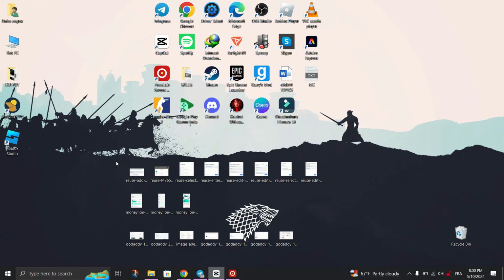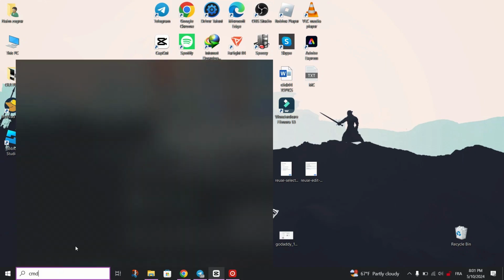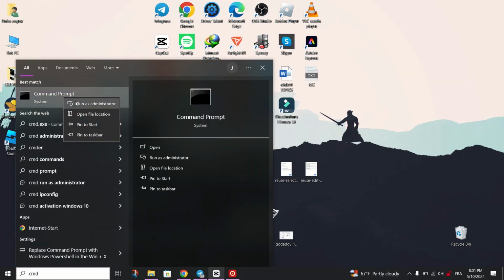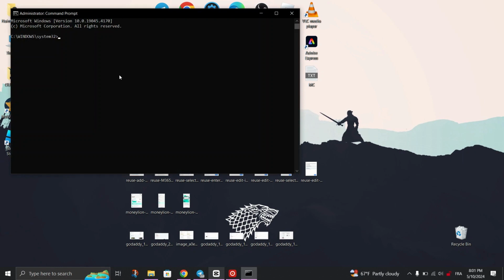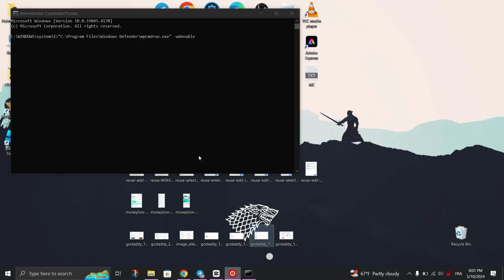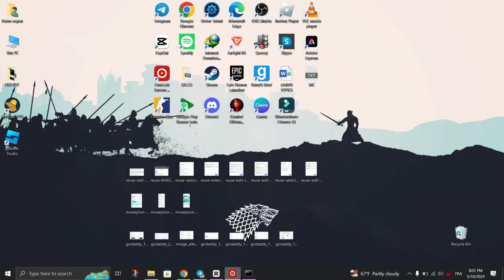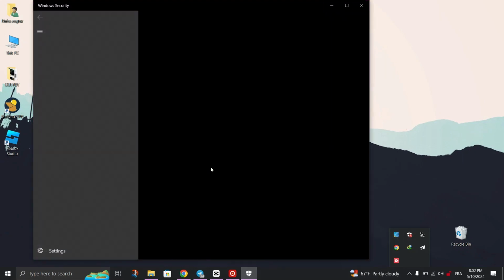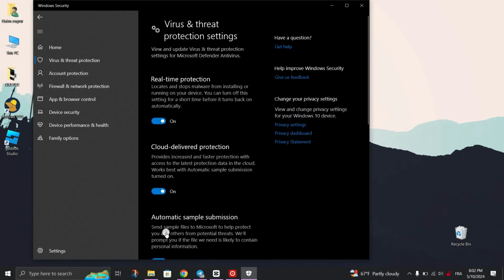Fix Can't Turn On/Off Real-Time Protection in Windows 11 / 10❗(2024) (Problem Solved 99.99%))✅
🎥 In this video I'll show you Can't Turn On / Off Real-Time Protection in Windows 11 / 10 - How To Fix real time greyed out. The method is very simple and clearly described in the video. 🍳 Follow all of the steps & Fix Can't turn On Real-time Protection Windows Defender on Windows 10/11